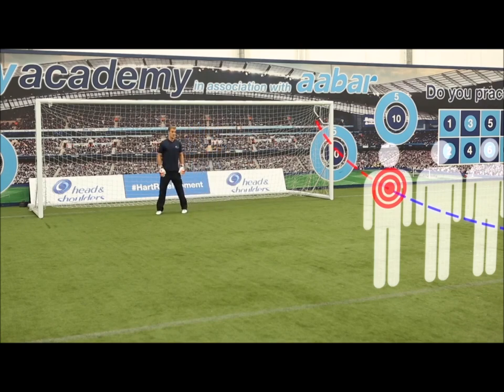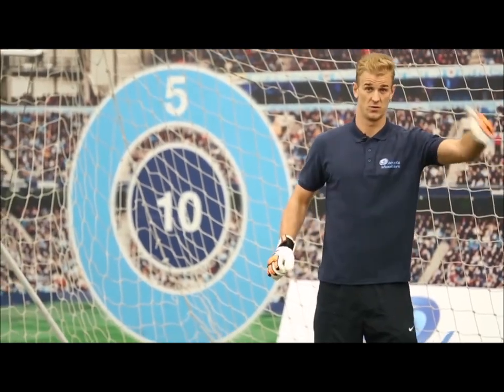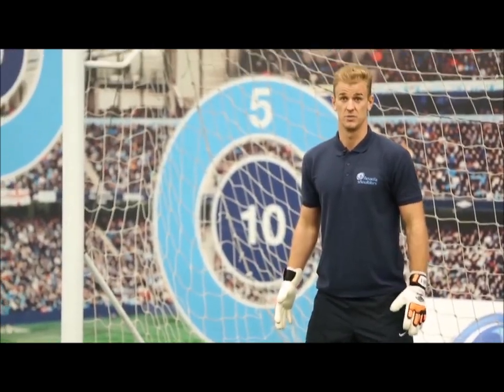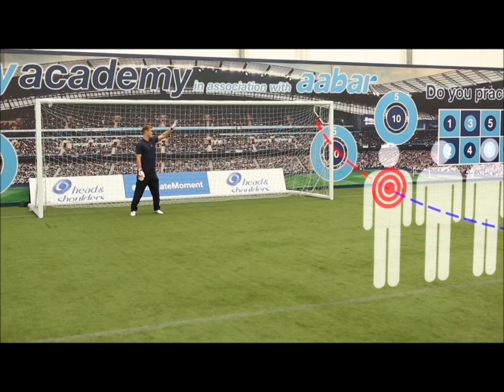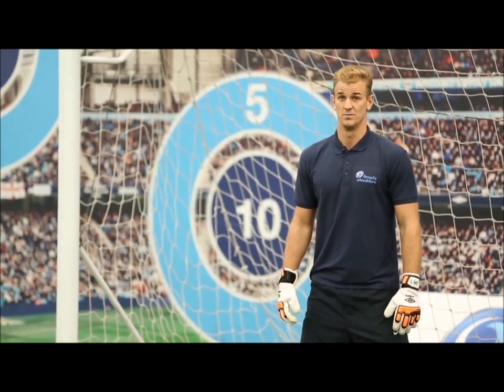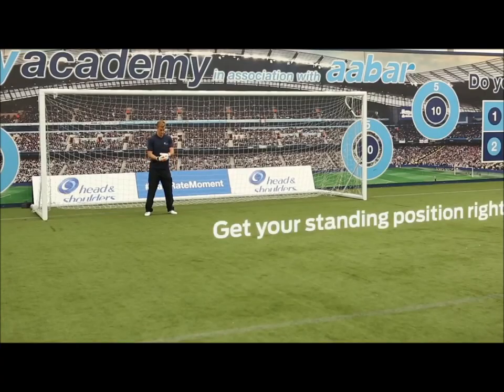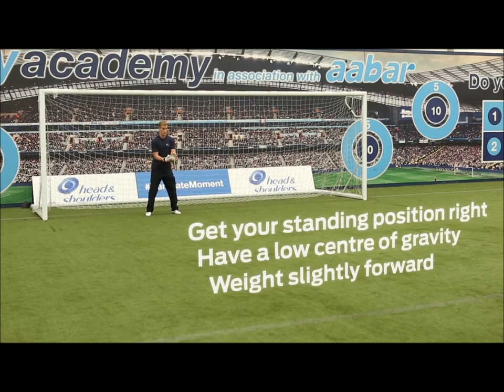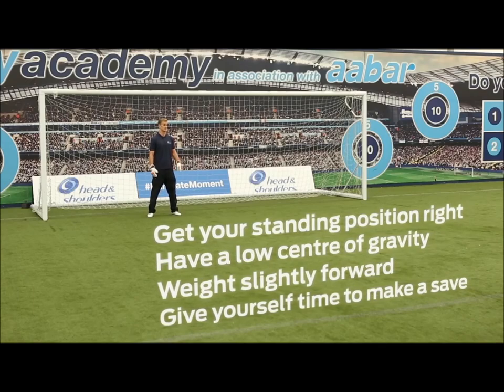Setting up a wall for goalkeepers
Quick tutorial of how to set a wall in a free kick in football (Goalkeepers)